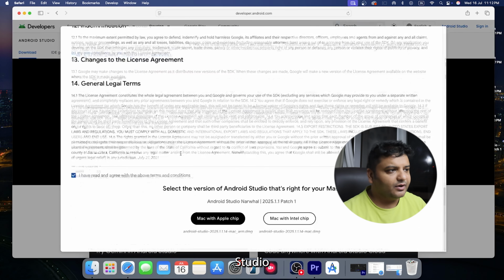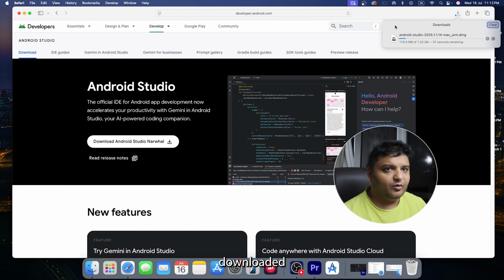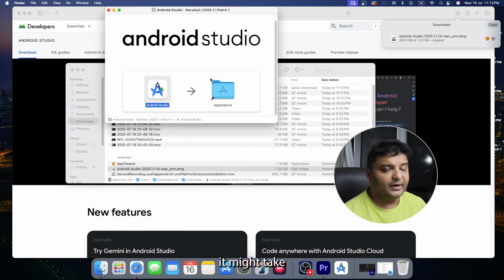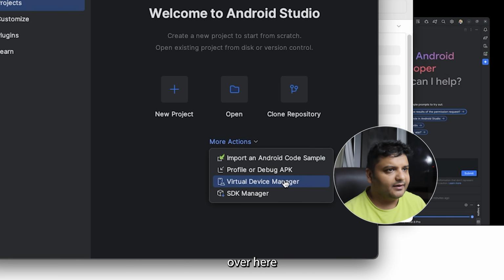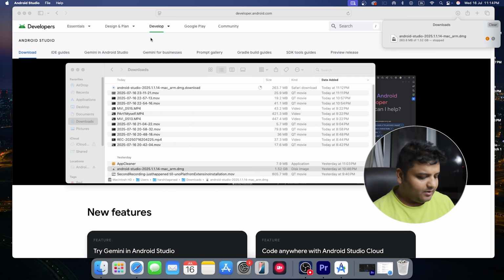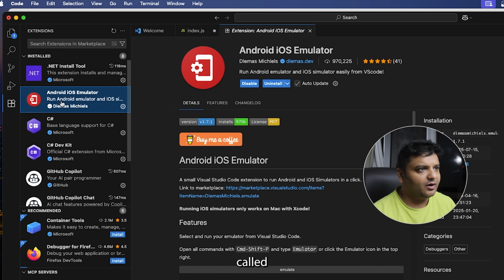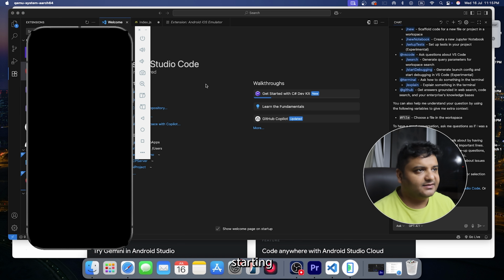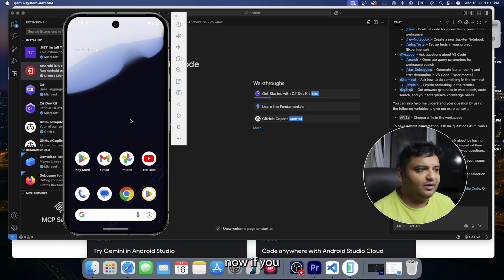Install Android Emulator on Mac with VS Code in 2025 – AVD Setup & Run Guide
Learn how to install and configure the Android Emulator (AVD) on your Mac and launch it directly from VS Code—no Android Studio needed!

✅ What you'll learn:
• Install Android SDK
• Create & manage AVDs using sdkmanager & avdmanager
• Install the “Android & iOS Emulator” extension in VS Code
• Launch and hot‑reload apps from the editor

🔧 Useful links:
• Search Android studio on google and download Android studio of the first    link
• VS Code extension: Android OS Emulator extension

thanks